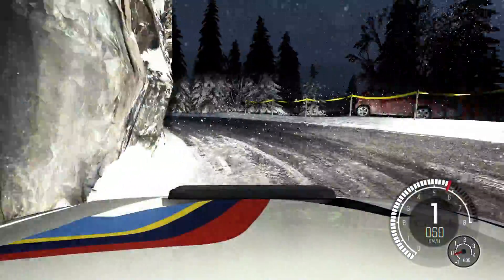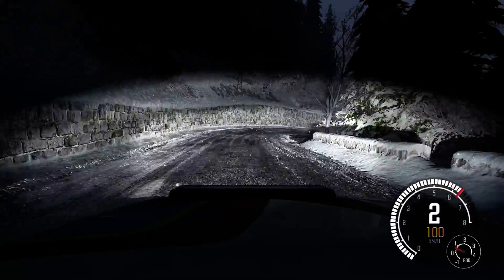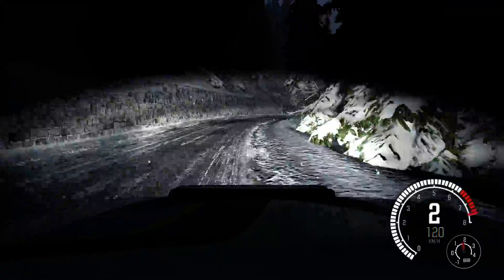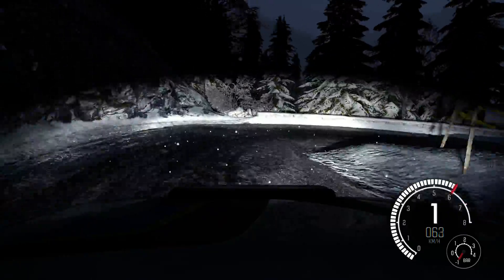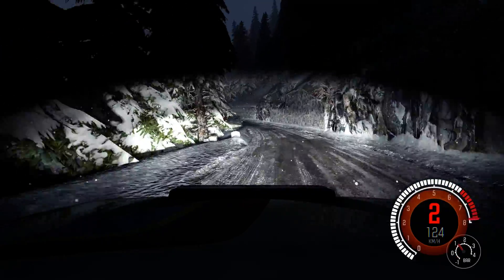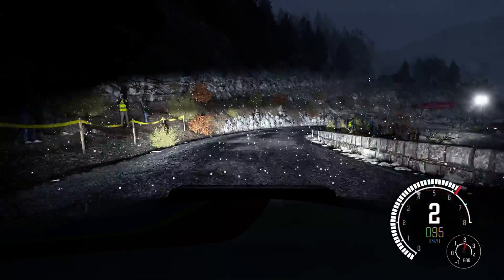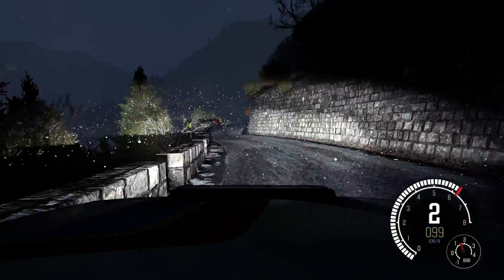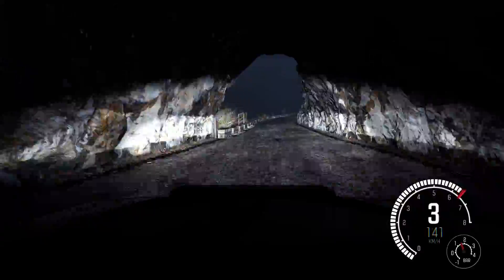Dirt Rally - Peugeot 205 T16 - Monaco, Vallée descendante (daily 2016-12-17)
Bad default setup, bad driving, bad time - lost at least 5 seconds in total.